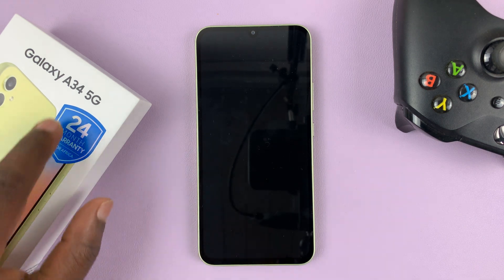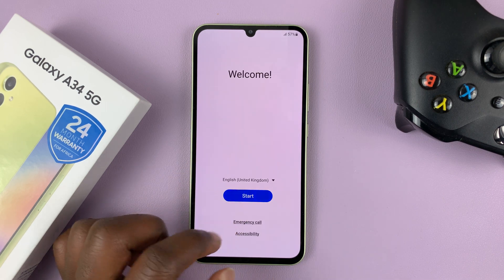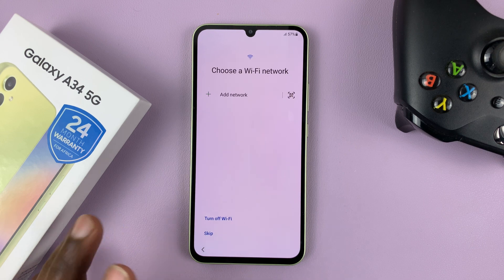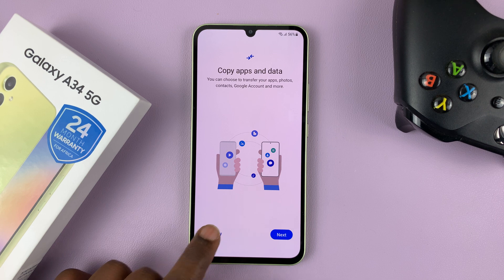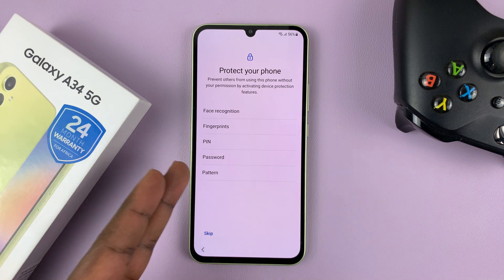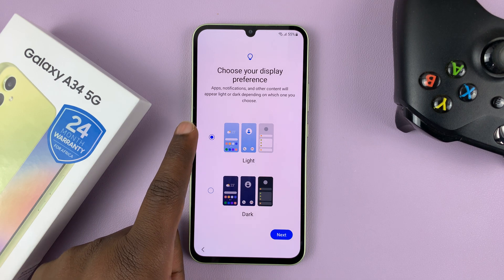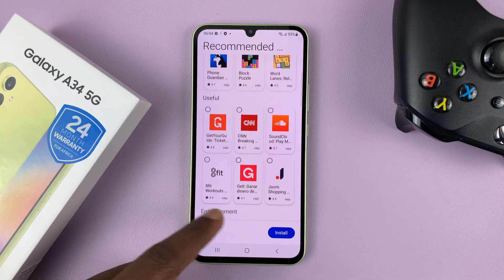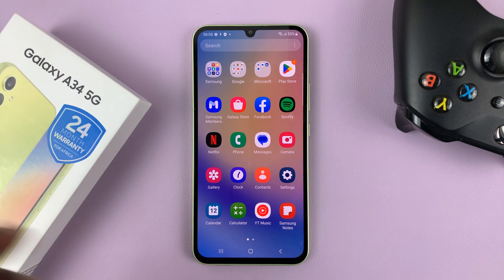Samsung Galaxy A34 5G First Time Set Up For Beginners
This tutorial shows a first time boot and set up of the new Samsung Galaxy A34 5G in the quickest way possible. Take a look at the most important steps on first time boot.

It should be simple enough to follow the on-screen instructions and skip some set up processes that can be done later. You don't have to set up absolutely everything on the first time set up.

Should you choose, however to set up everything, you need not skip any steps. Just follow the on-screen instructions to set up the things you want.

Timestamps
0:00 - Intro
0:14 - Switching On the A34 5G
0:35 - Welcome screen & Language selection
0:45 - Terms & Conditions
1:11 - Set Up A34 5G with another device.
1:22 - Connecting to Wi-Fi
1:36 - Service Provider Set Up
1:53 - Copy Apps & Data
2:06 - Google account set up
2:29 - Google Services
2:33 - Security & Biometrics set up
2:52 - Recommended Apps
3:03 - Samsung account set up
3:13 - Samsung services
3:19 - Choose A34 5G display preference
3:30 - Finish the set up
3:35 - Discover apps, age info
4:20 - First look after set up
4:33 - Outro

Your set up process should look something like this but you don't have to skip all the steps I skipped. Yours might vary slightly.

Cell Phone Tripod Adapter